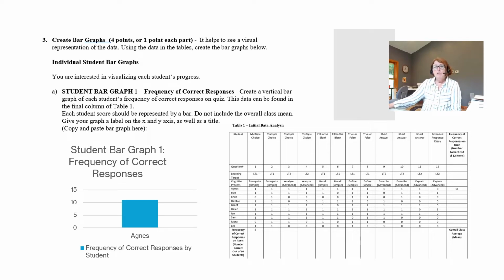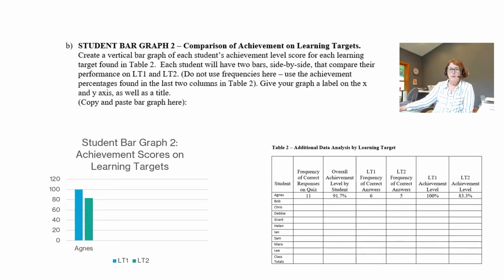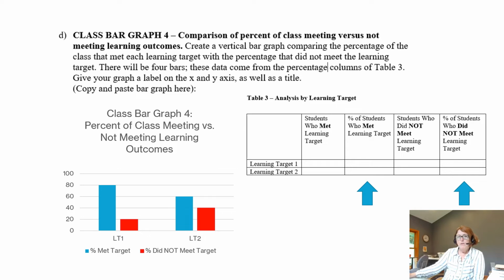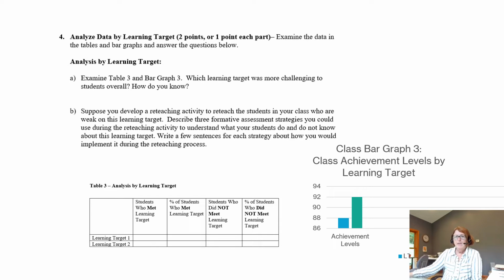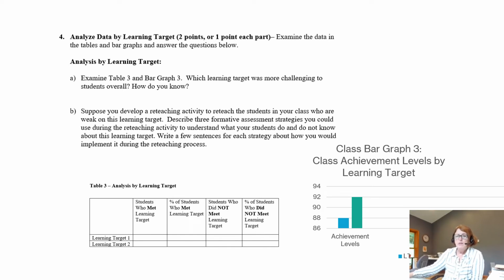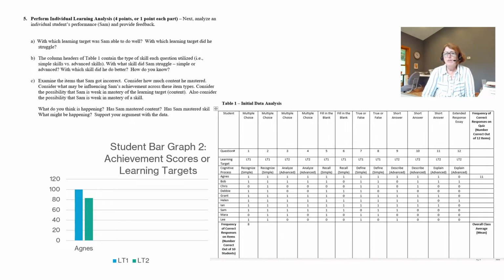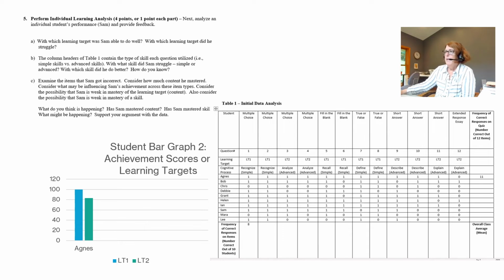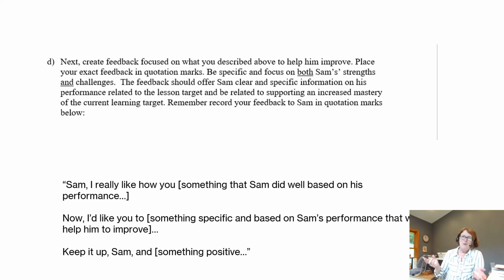Understanding the Data Analysis Assignment, Part II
EDUC 506
Fall 2022